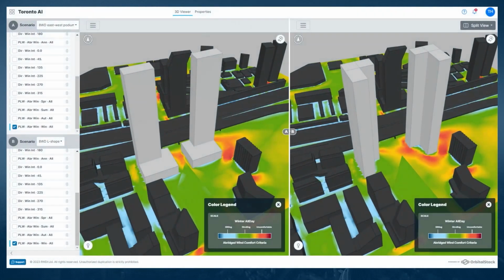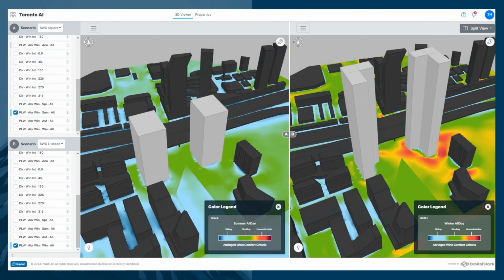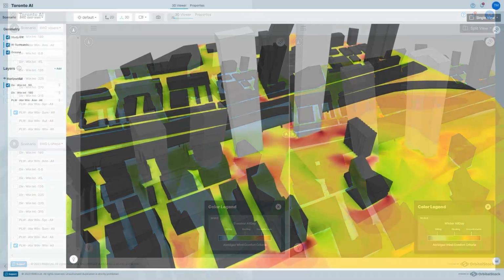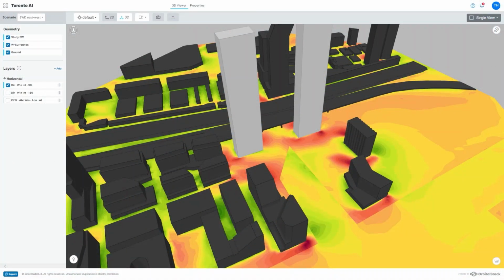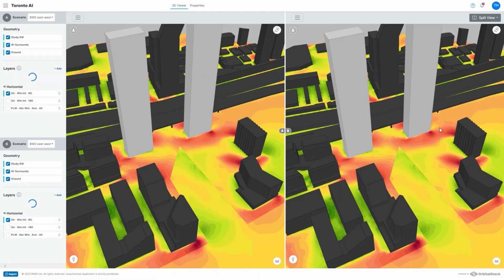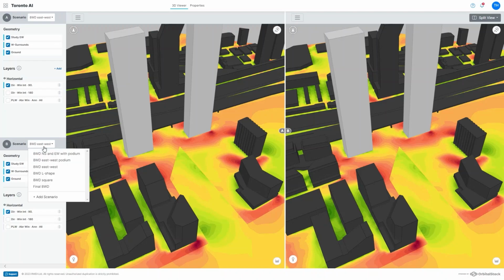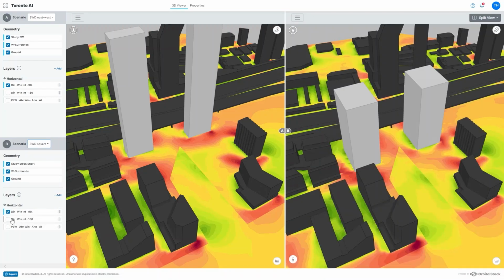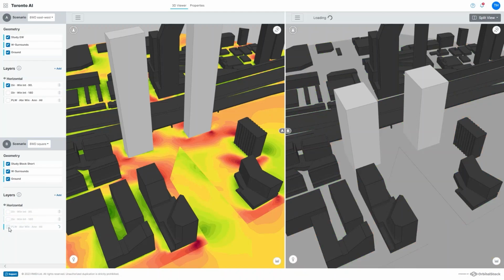Orbital Stacks Split Screen Feature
Introducing Orbital Stacks Split Screen Feature.  This brief tutorial will show you how to use and navigate the split screen feature